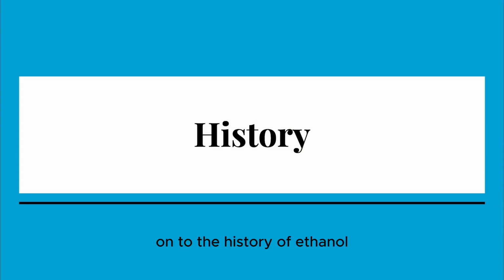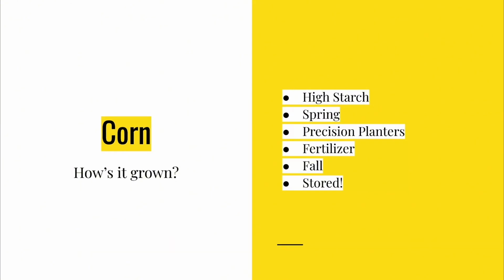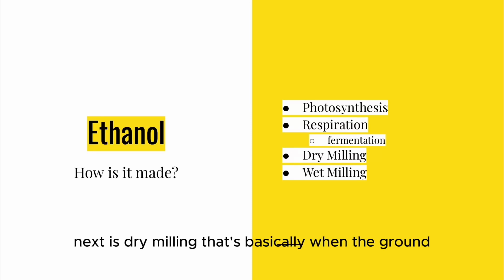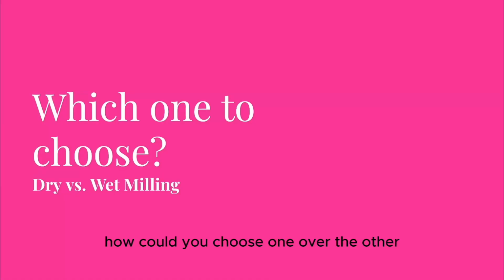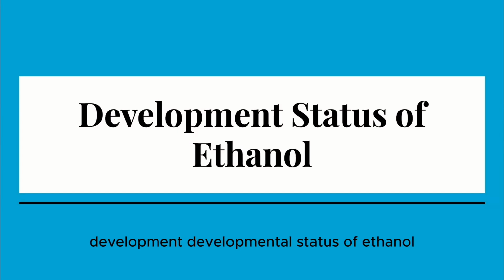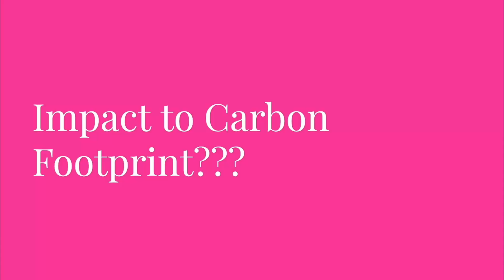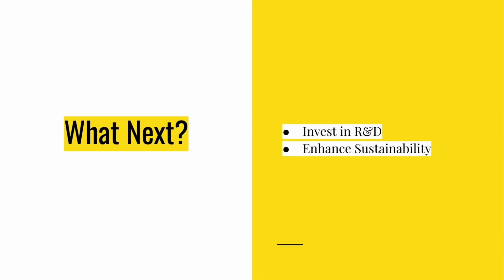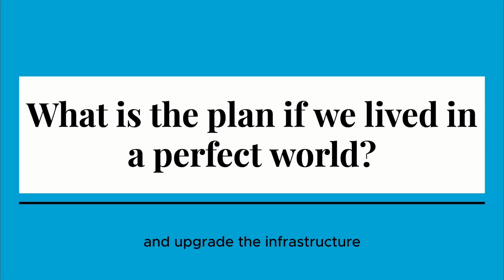CORN BIOFUEL FINAL